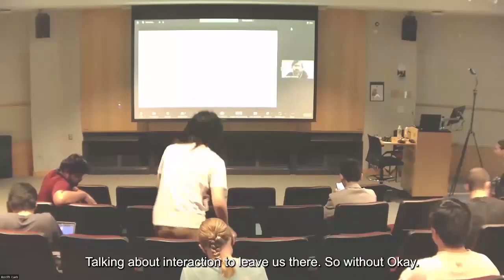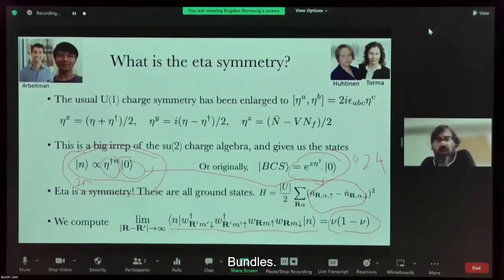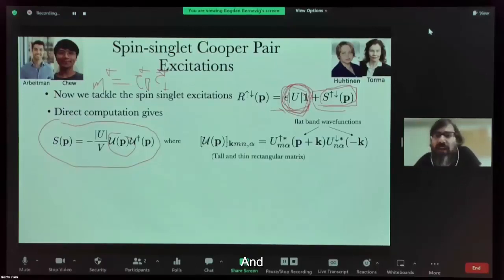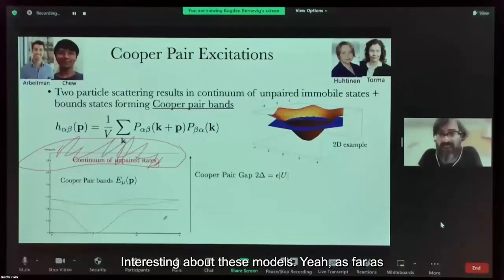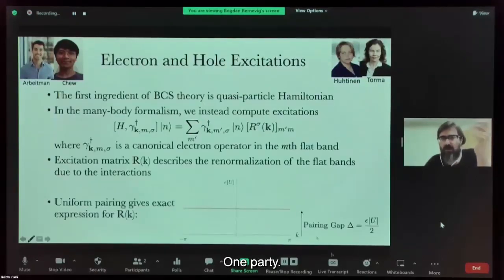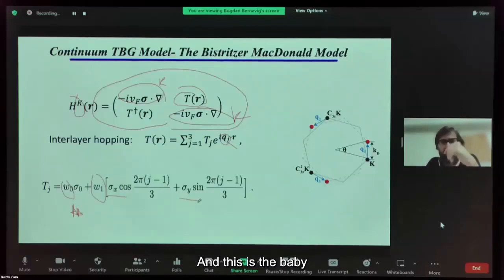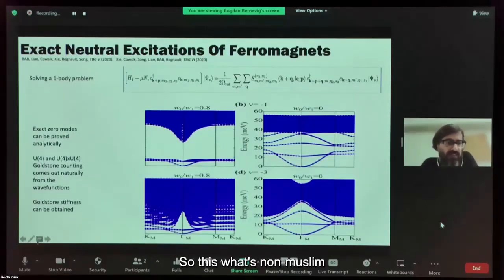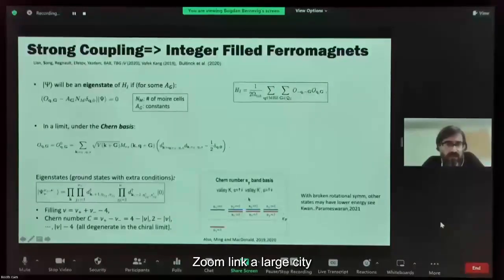Prof. B. Andrei Bernevig: "Projected interacting Hamiltonians and collective modes: (2nd talk)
"Projected interacting Hamiltonians and collective modes ," B. Andrei Bernevig, Princeton University (2nd talk)